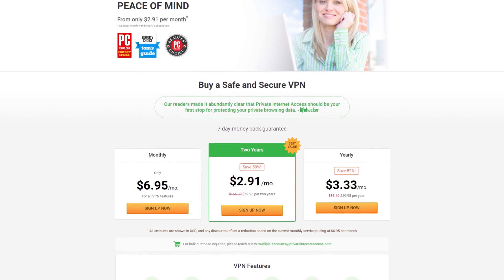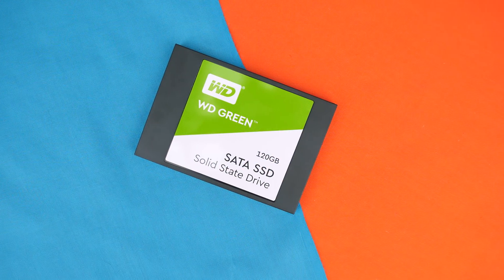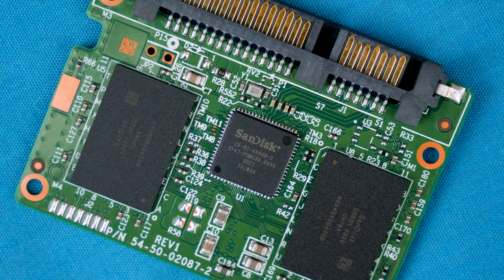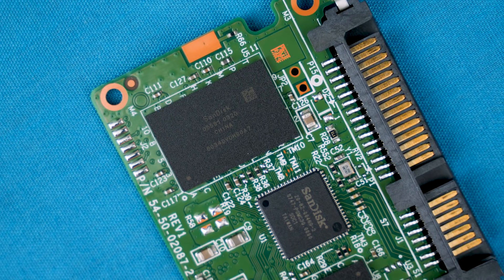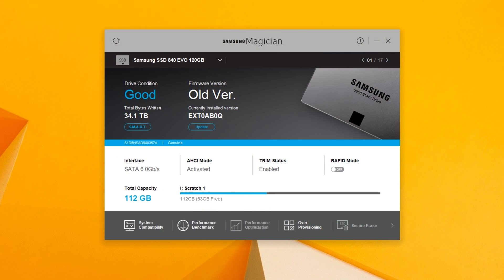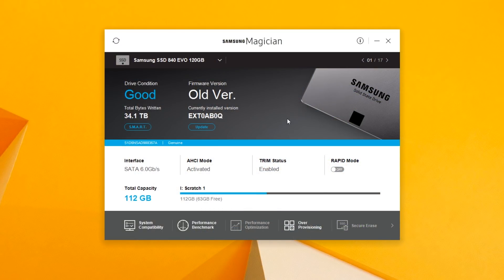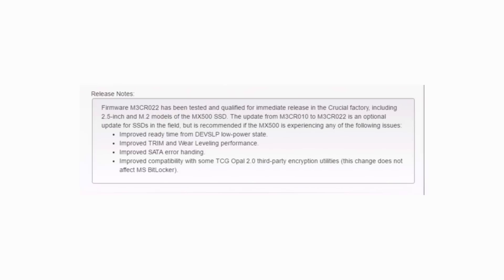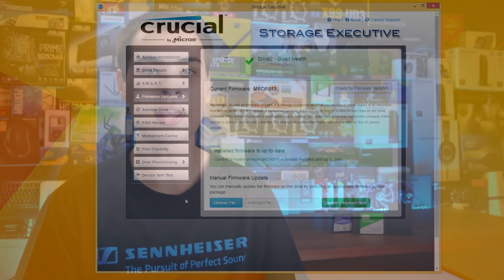How To Update The Firmware On Your SSD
Today we update the firmware on our SSD

TLDW: 10:37

Intro:
Rootkit - Real Love
Outro:
Rezonate - Rebirth